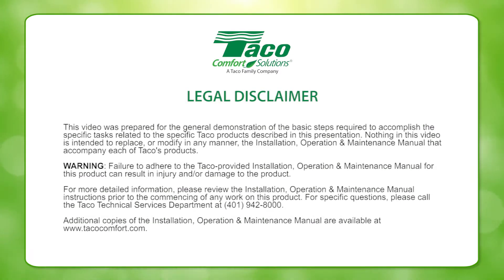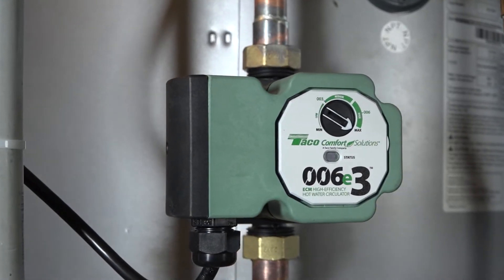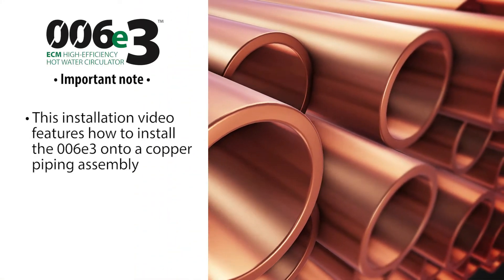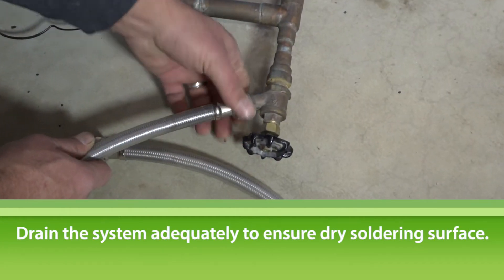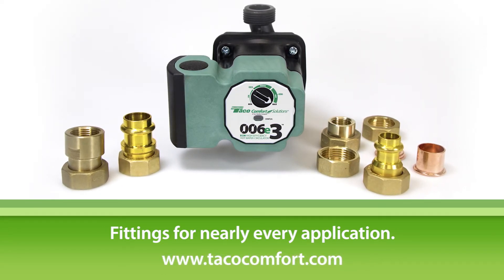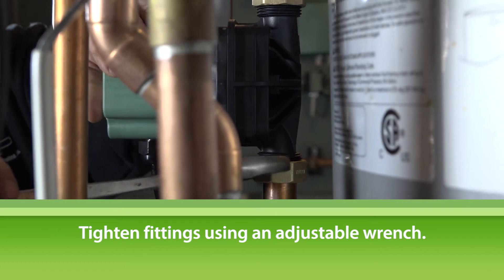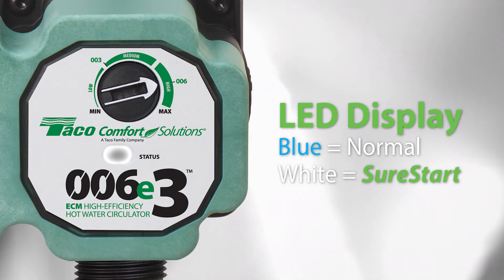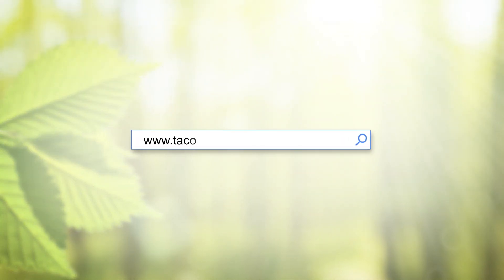Installing the ECM high-efficiency 006e3®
The ECM high-efficiency 006e3® is the smart choice for superior energy-efficient hot water comfort. Installing and configuring the 006e3® takes a minimum amount of time and effort - learn all about the process in this short video!